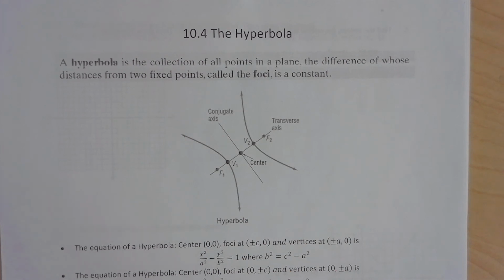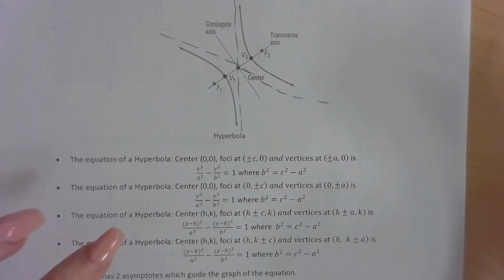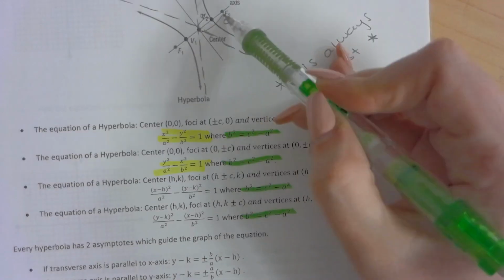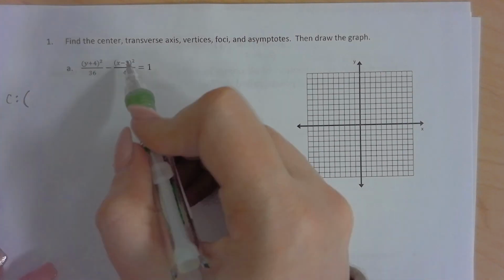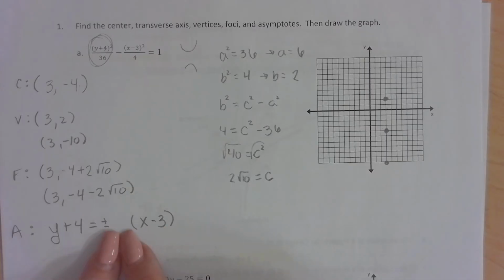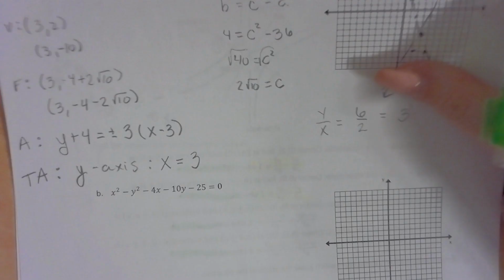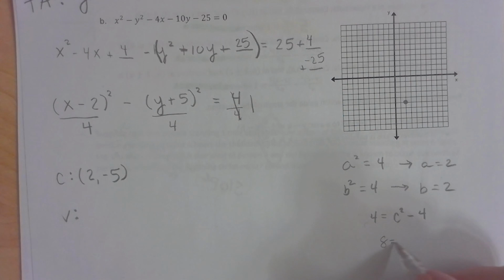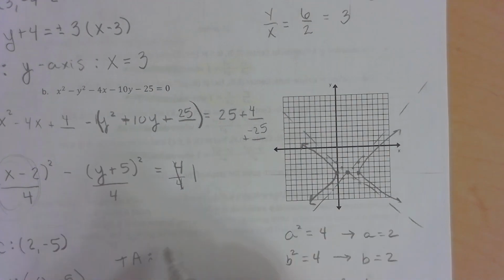10 4 Graphing